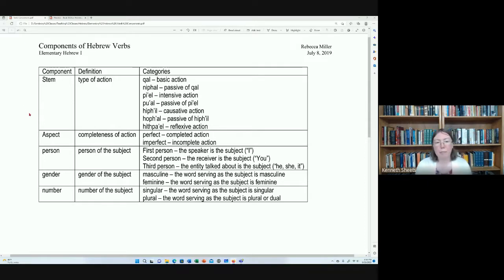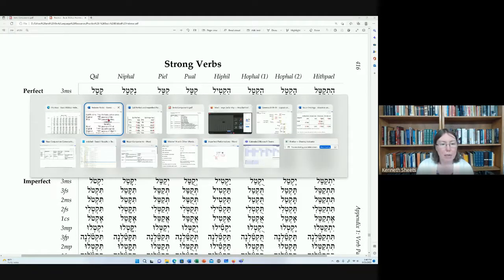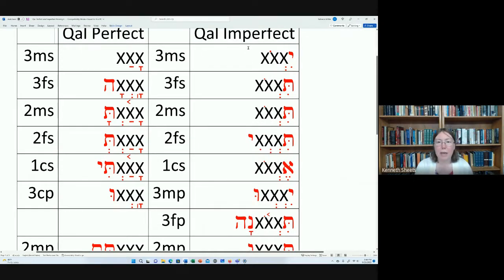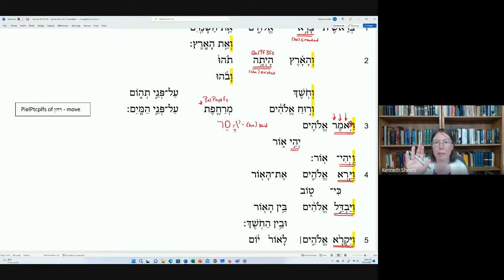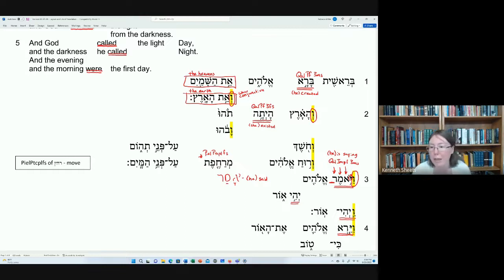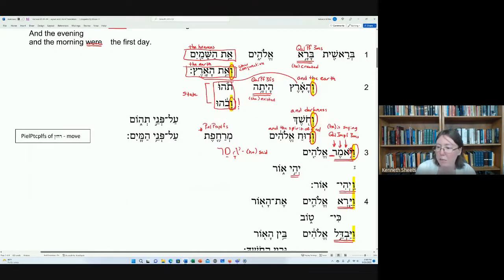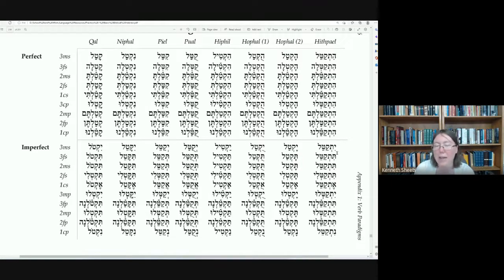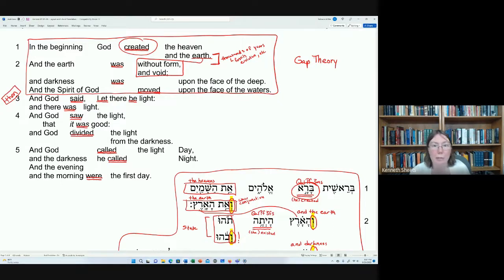The Bible Study Hickory Basic Hebrew 2022 09 25 - Rebecca Miller